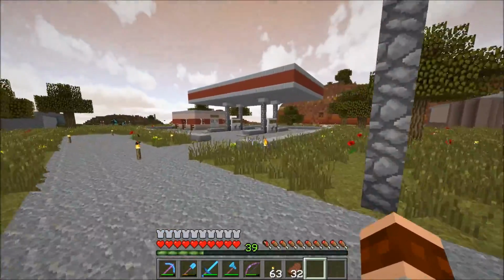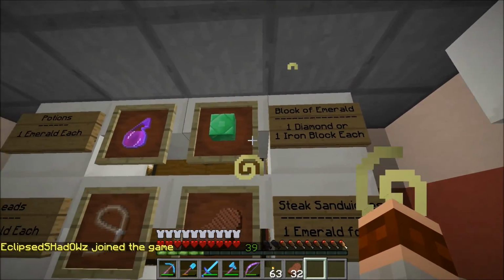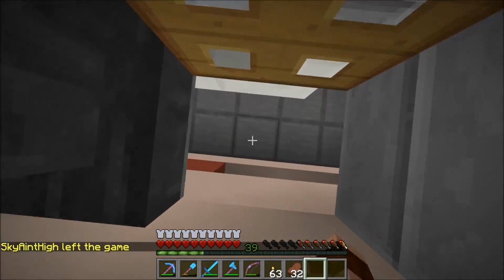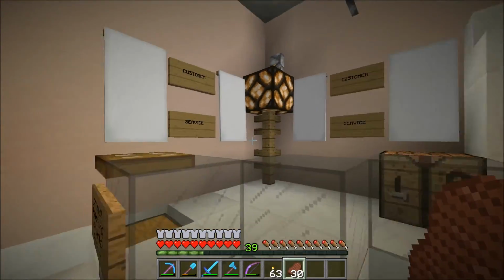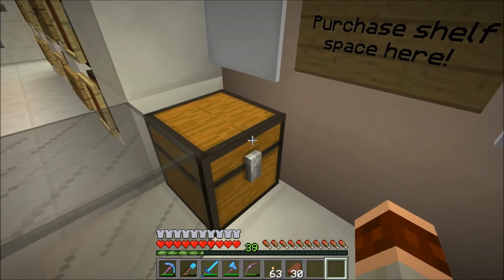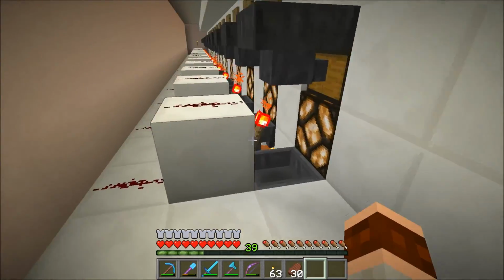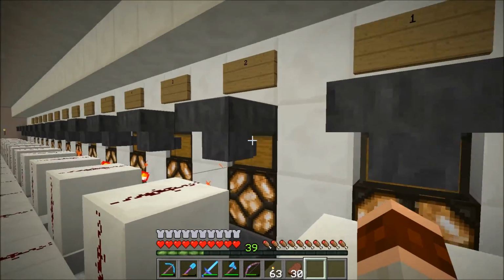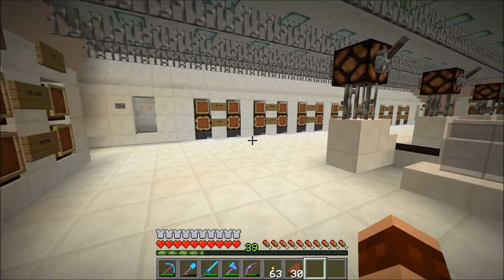Mynecraft SMP #7 - "Ready to Sell"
On today's Mynecraft video, the gas station and MyneMart are now both officially open! I show off what's for sale at the gas station and demonstrate how to set up a shelf for selling at MyneMart!